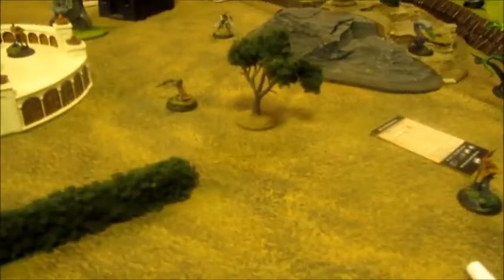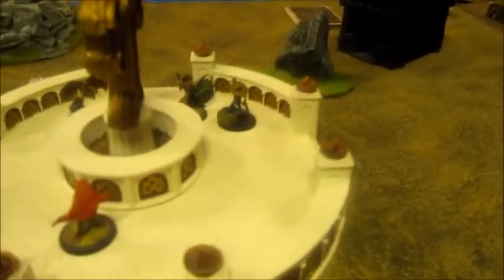Malifaux Battle Report: Lady J vs A Som'er Part two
hopefully the audio is not as loud thanks for the comments all